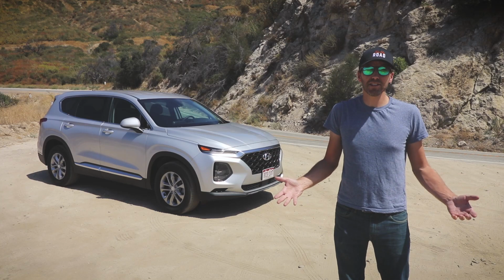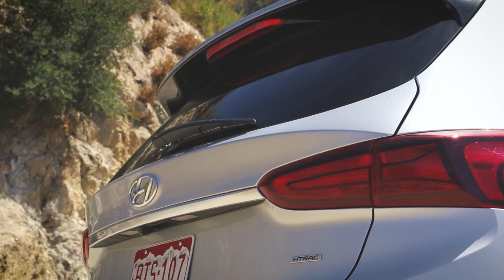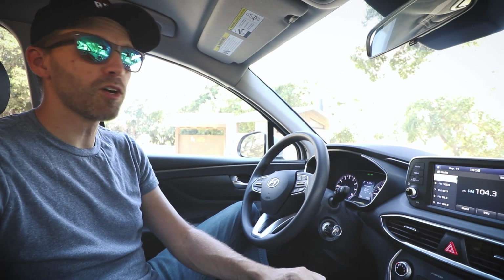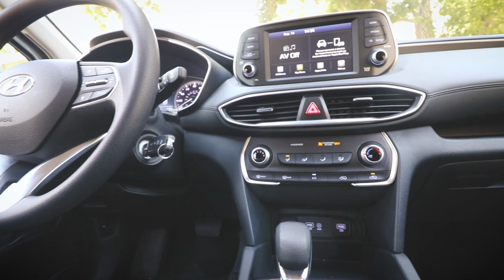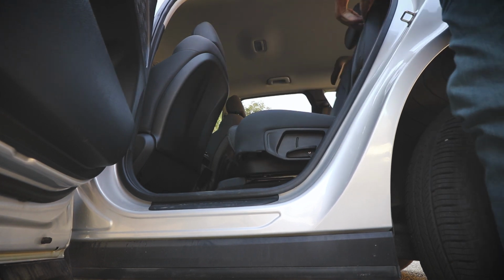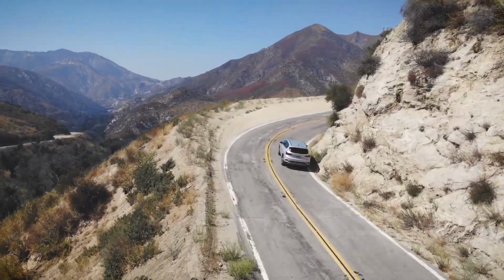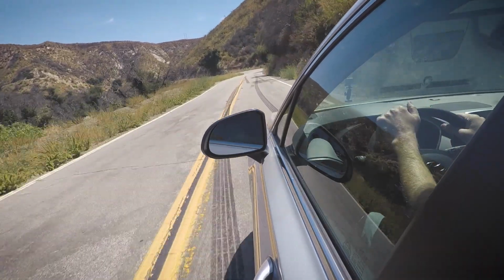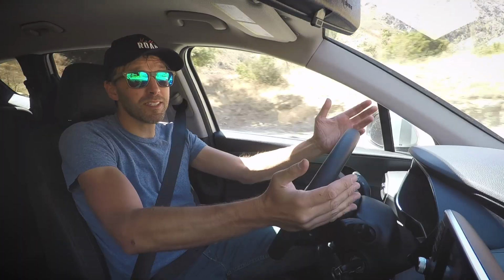Should You Buy This Base Model SUV? 2020 Hyundai Santa Fe Review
Let's talk base models! After driving the 2020 Hyundai Santa Fe SE on our 1400 mile road trip, it's time for an in-depth review of the lowest level Santa Fe trim available. Maybe you don't have top level trim budget. Or you simply don’t need upper trim level features. This base model Santa Fe actually comes decently appointed from the factory. Is it a good value? Is base model enough for you? Let's find out!